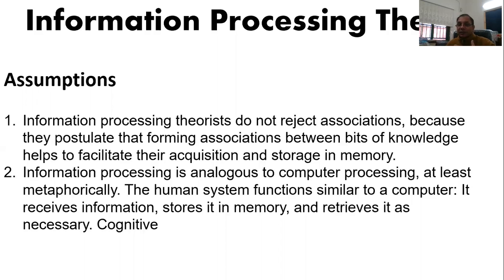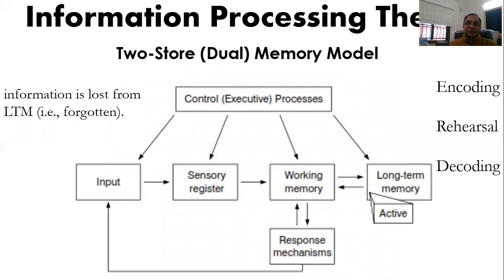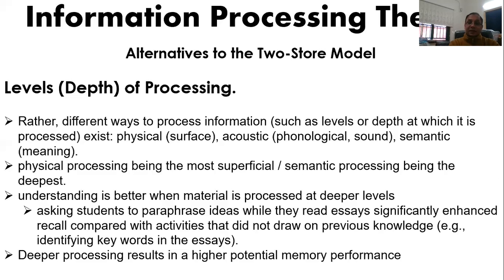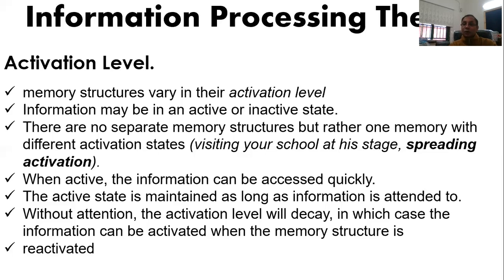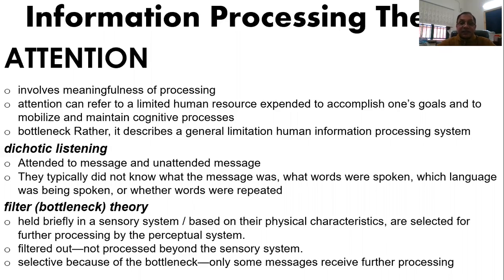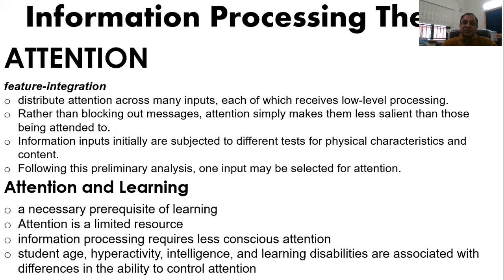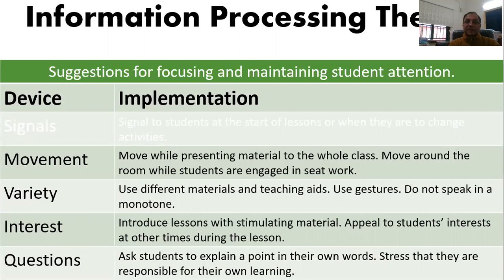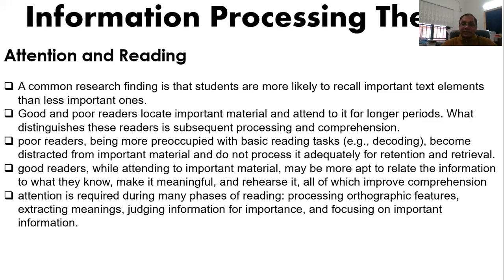Information Processing Theory Video 1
This video is the first video about the Information Processing Theory chapter.